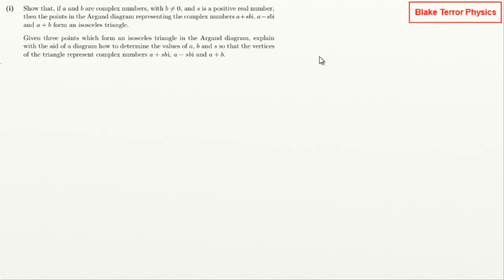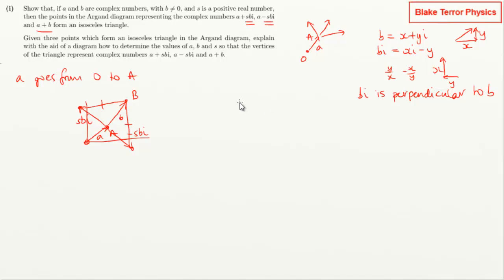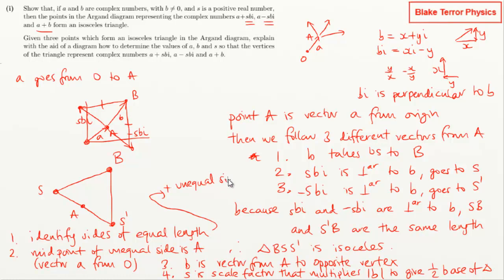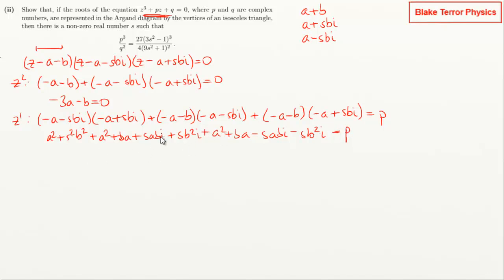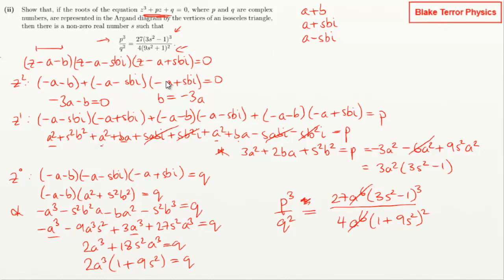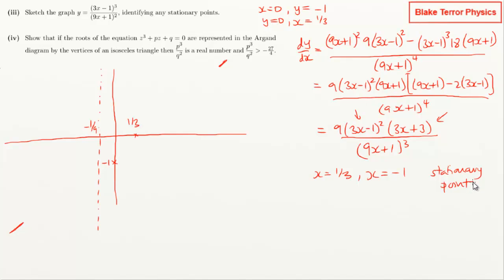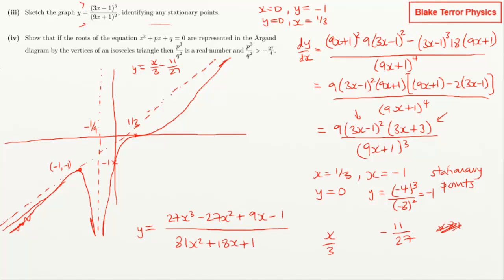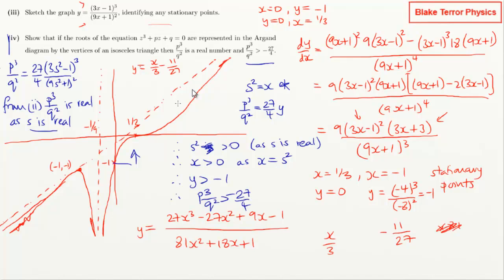STEP 3 2023 Q3